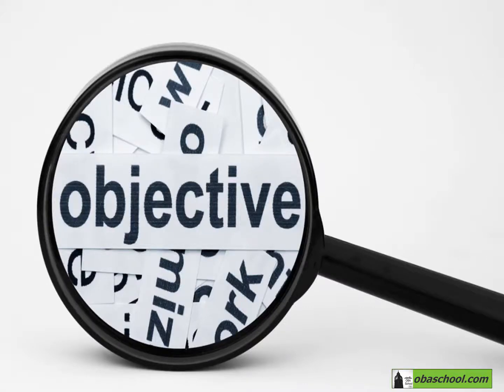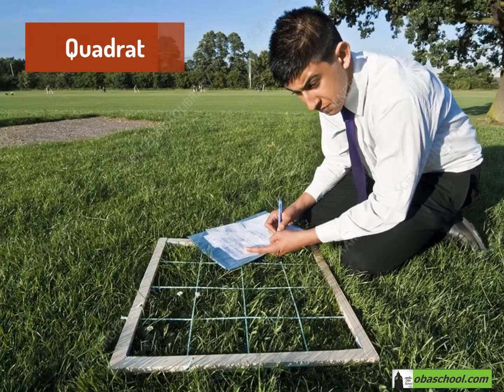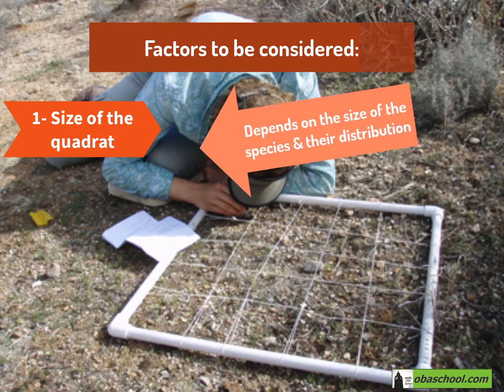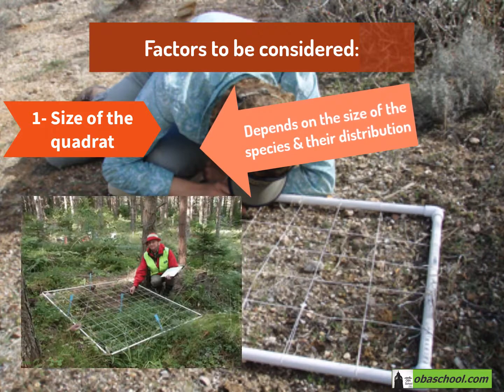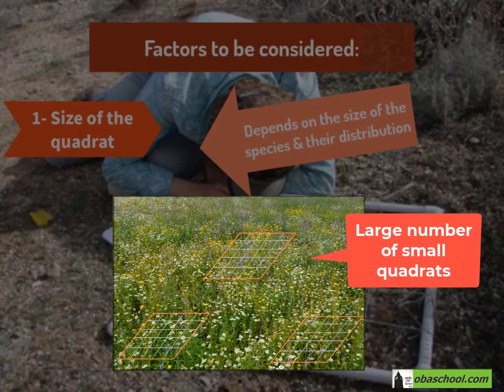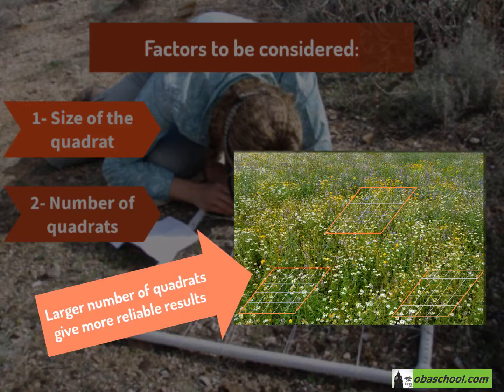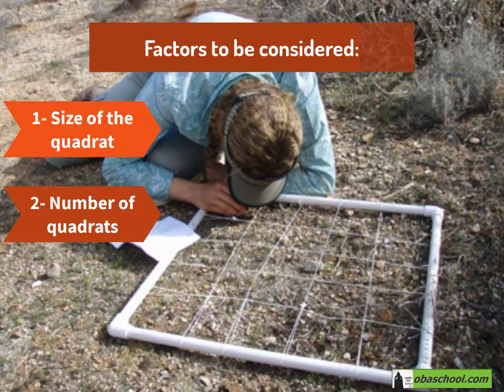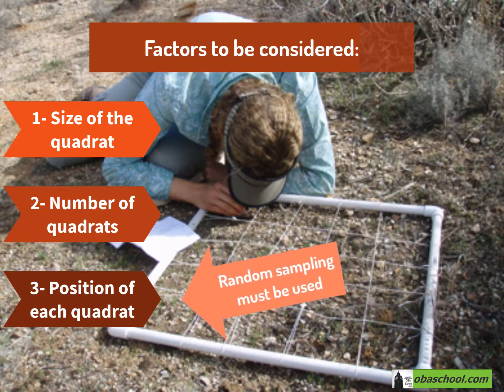Populations in Ecosystems – 1.14 Investigating Populations – Quadrats